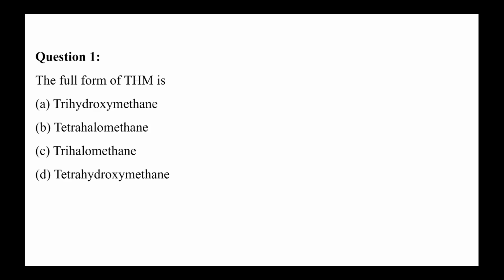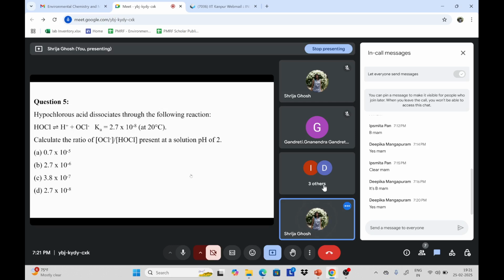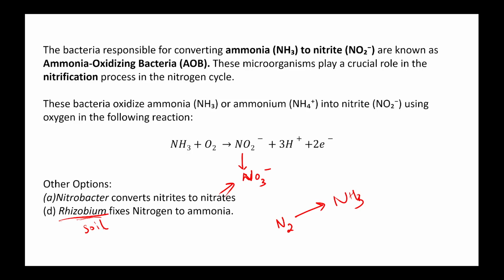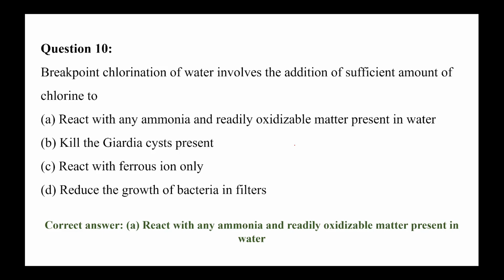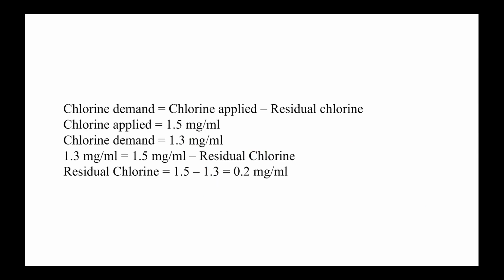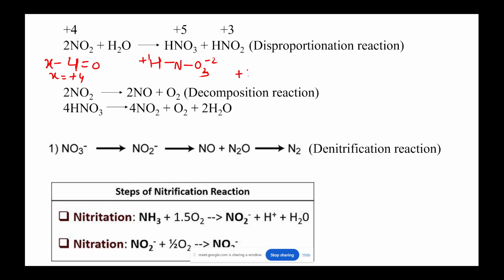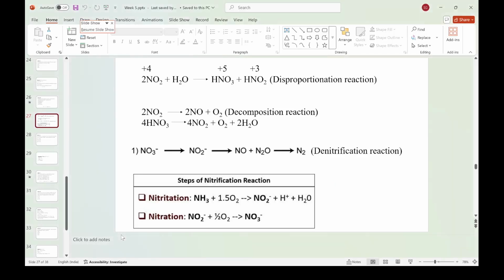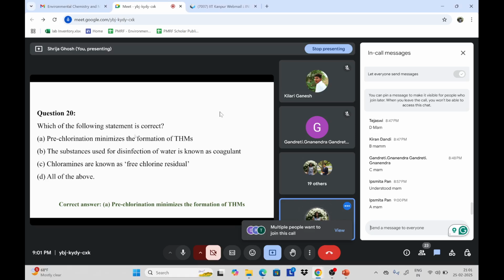NPTEL Environmental Chemistry and Microbiology Week 5: Nitrogen chemistry and chlorination